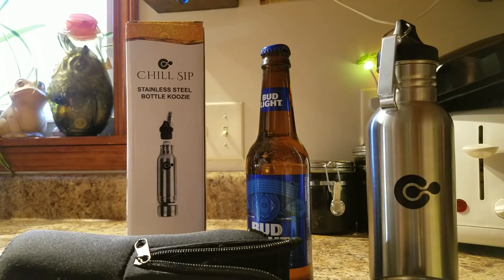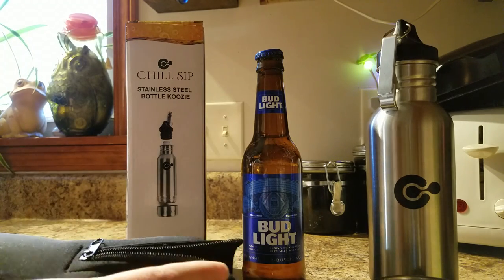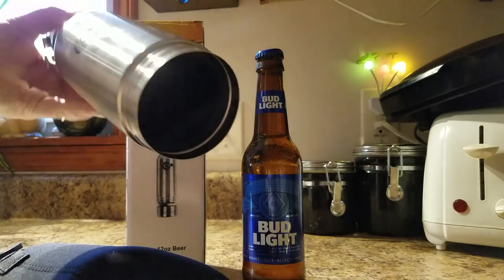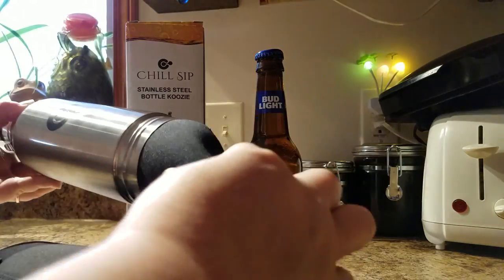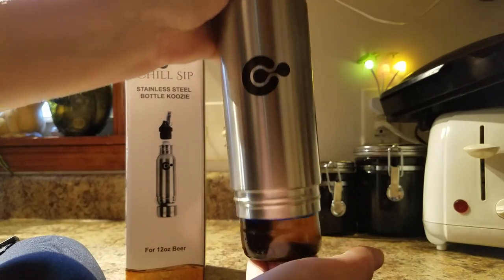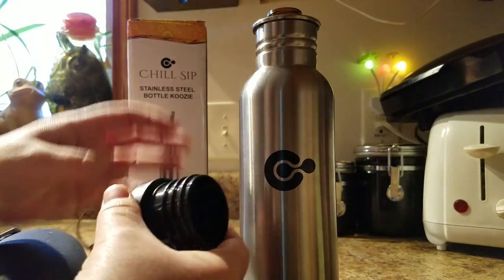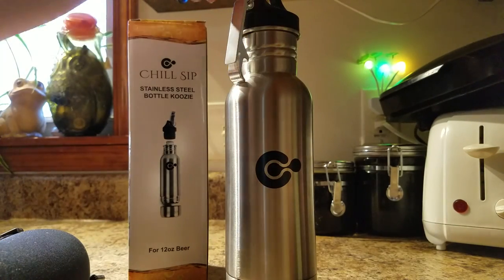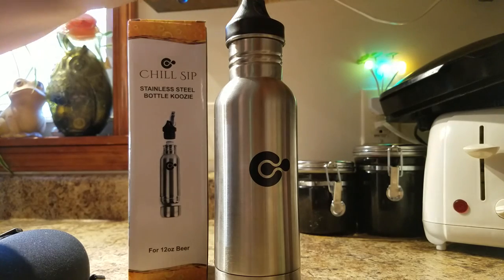Chill Sip Stainless Steel Bottle Insulator w/ Neoprene Zipper Sleeve & Bonus Bottle Opener